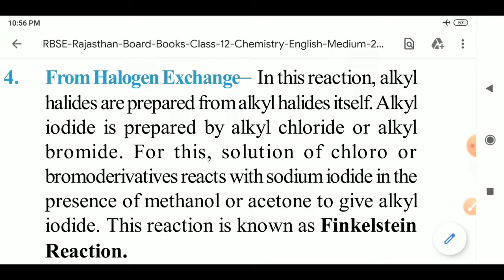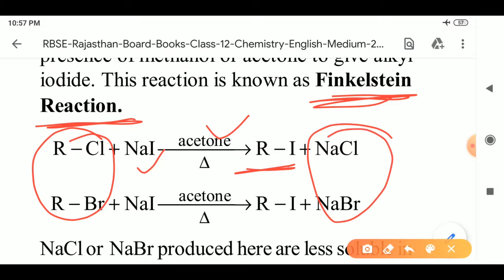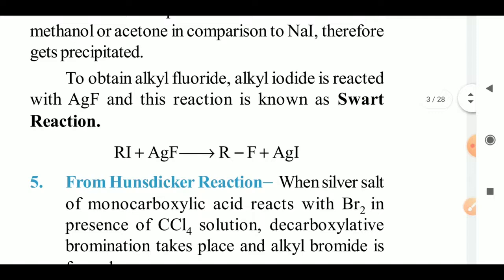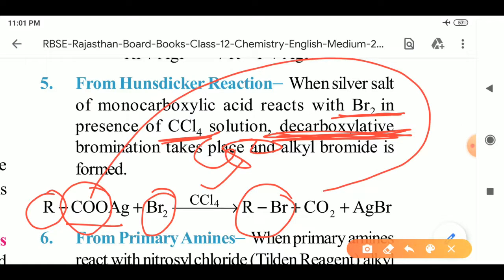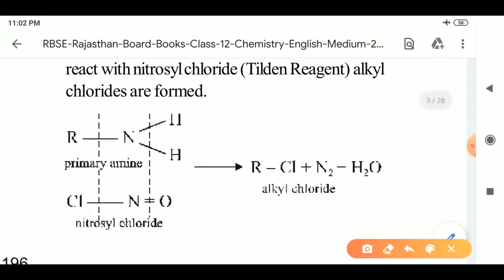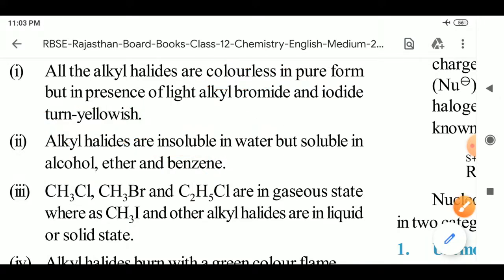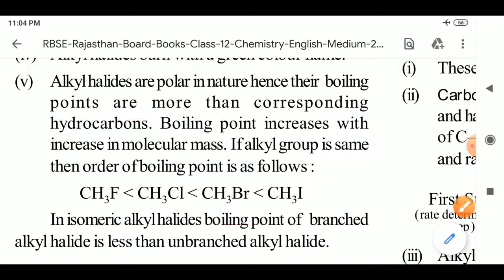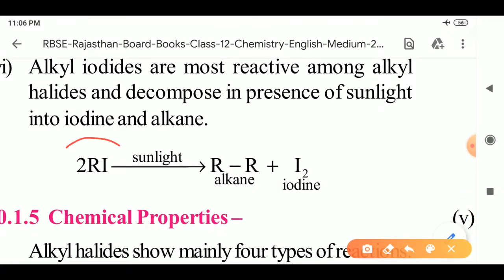Part-5#Haloalkanes and haloarenes#English Medium#Class-XII Chemistry#Chapter-10#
Physical properties of haloalkanes
Alkyl halides are colourless when pure. However, bromides and iodides develop colour when exposed to light. Many volatile halogen compounds have sweet smell.